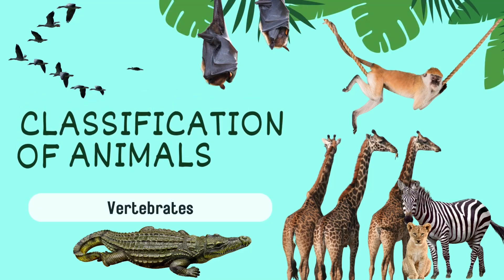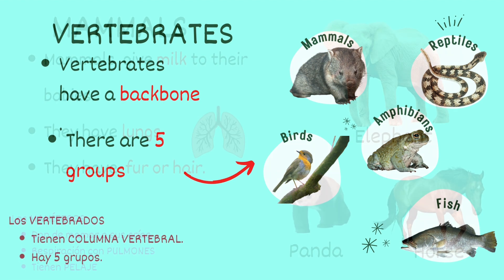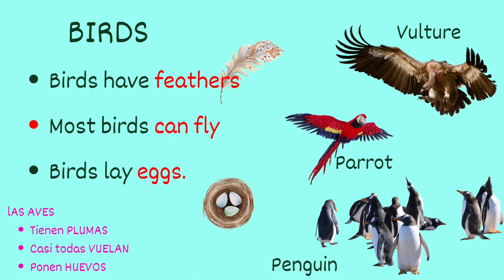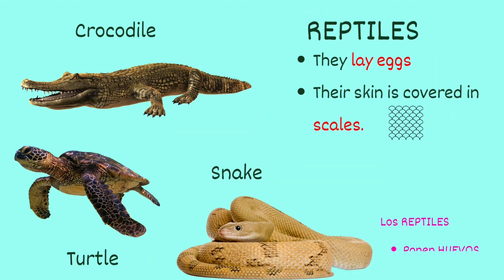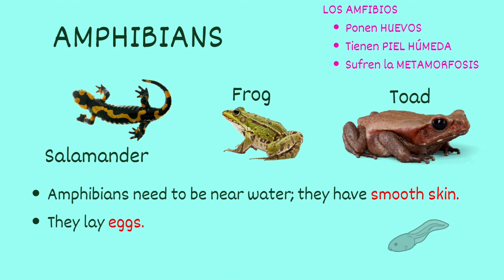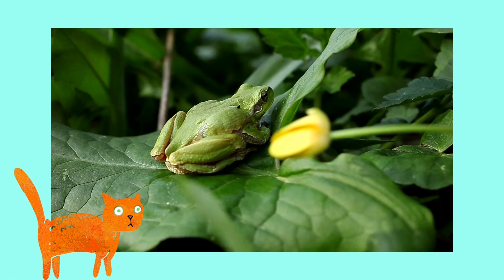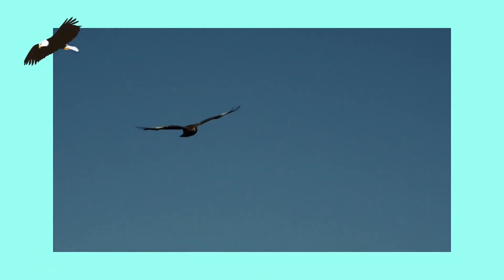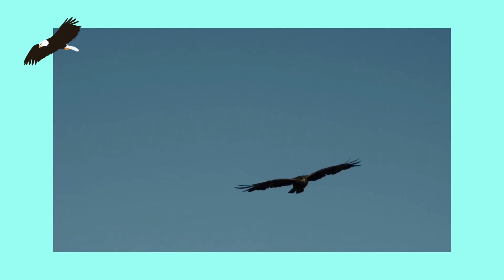Animal Classification -Vertebrates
Description of the 5 groups of vertebrates